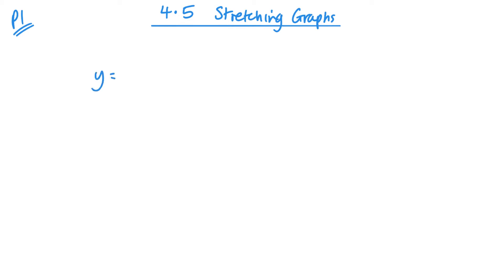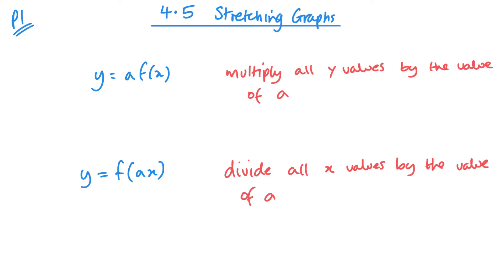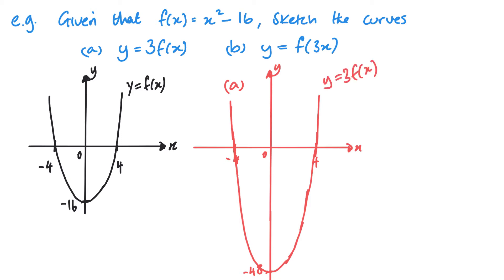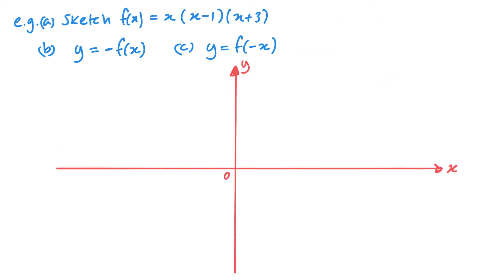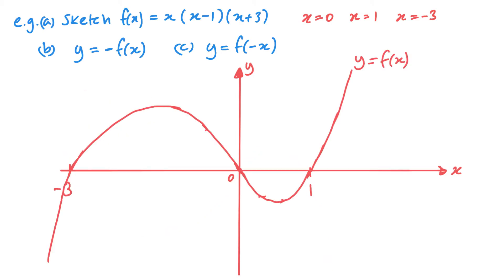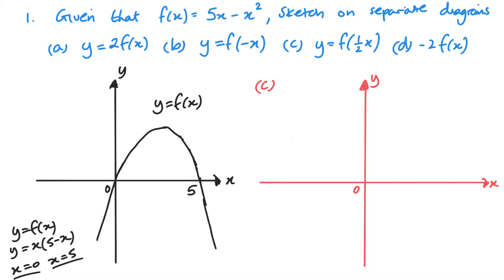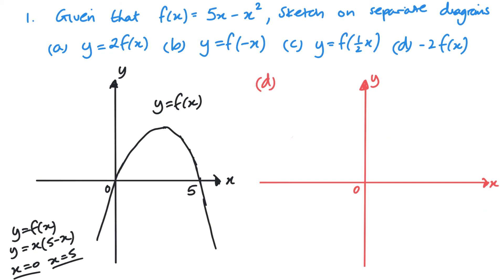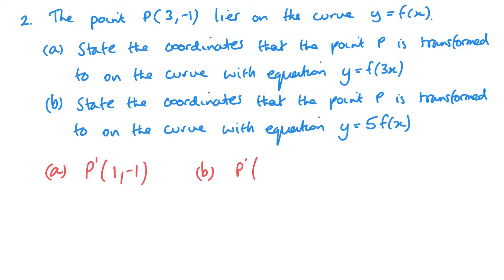Stretching Graphs (Edexcel IAL P1 4.5)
Pearson Edexcel IAL Pure Mathematics 1 Unit 4.5 Stretching Graphs
Unit 4 - Graphs and Transformations
Sketching graphs then stretching them in the vertical or horizontal directions